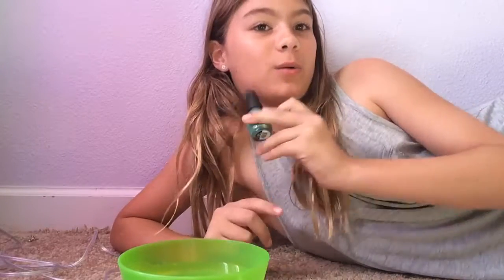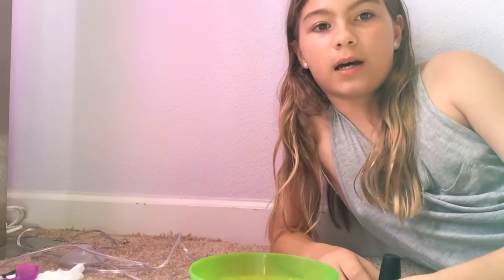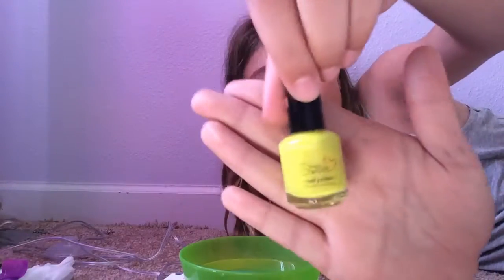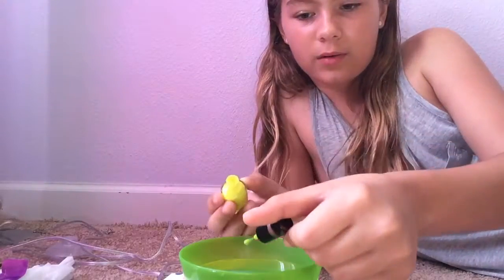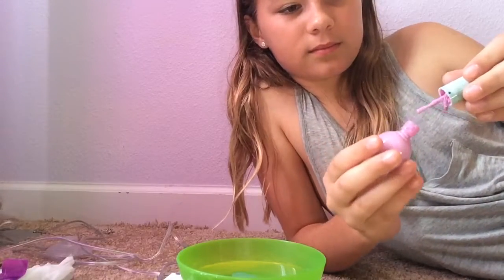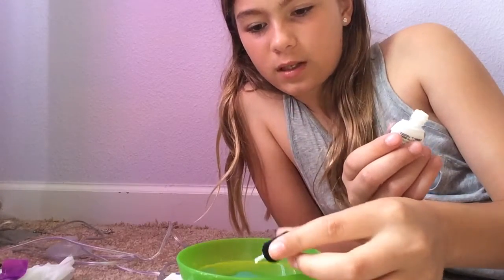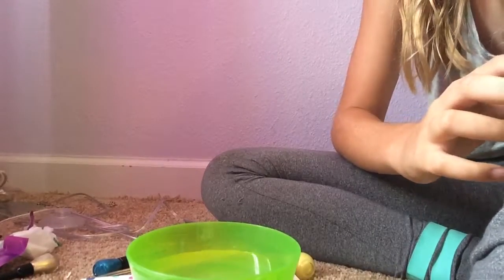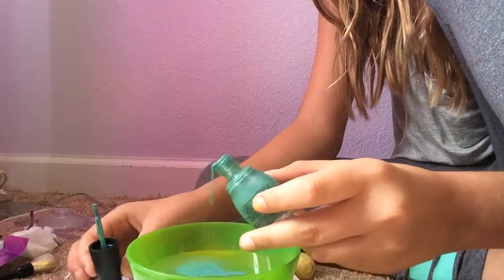New series ,make up your mind ep 1 . Water marbling fail